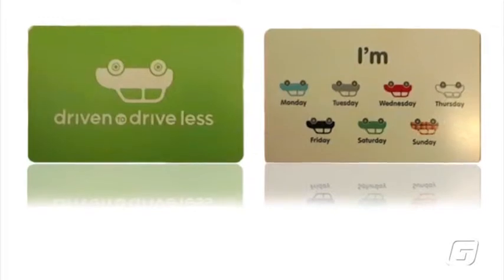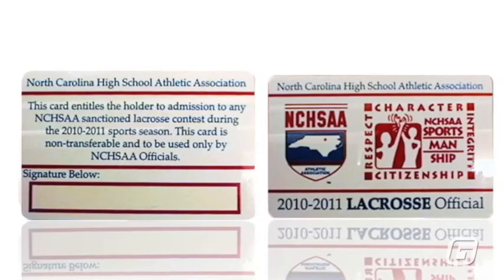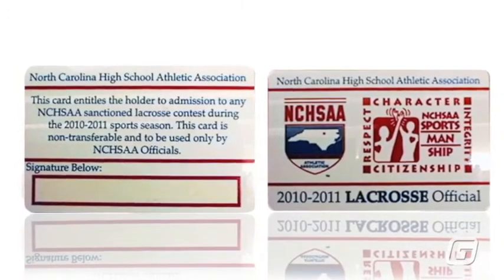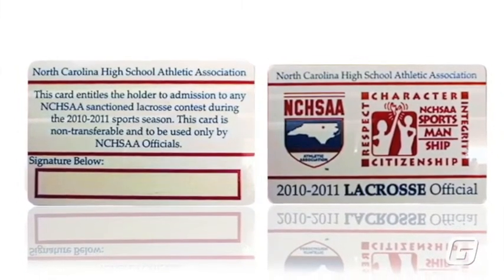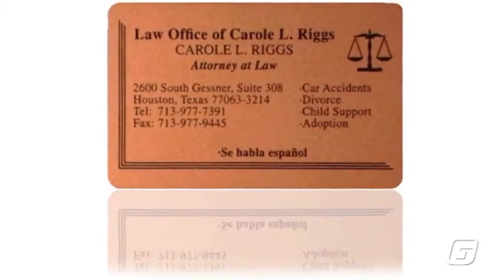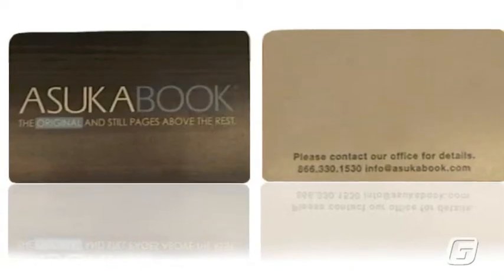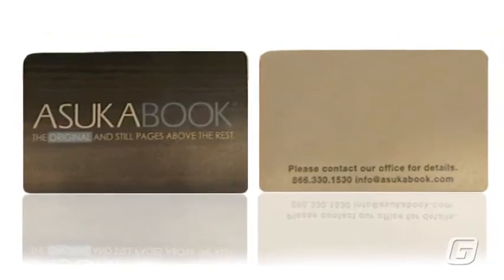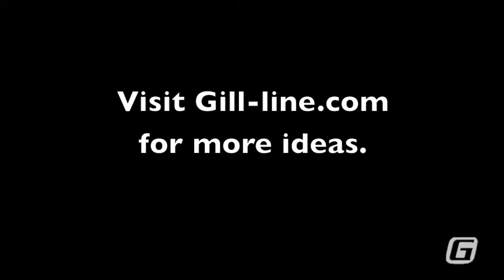Plastic Cards - Creative Uses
Creative uses for Gill-line's Plastic Cards